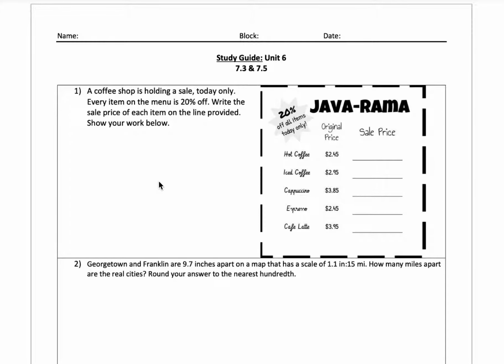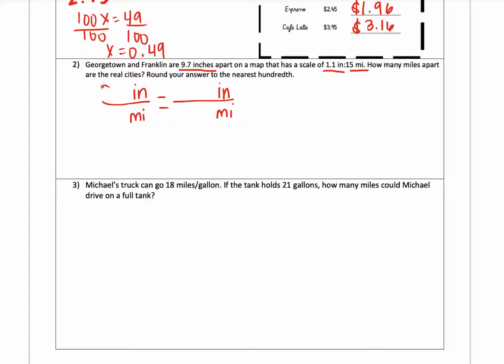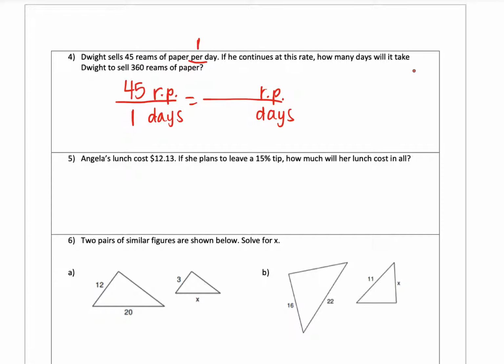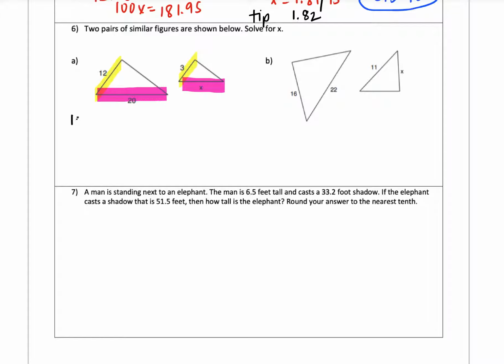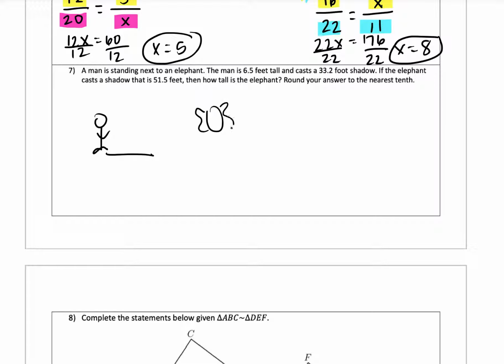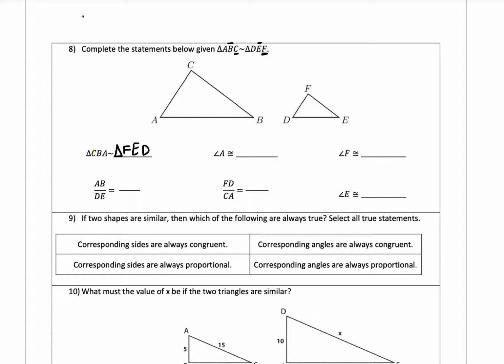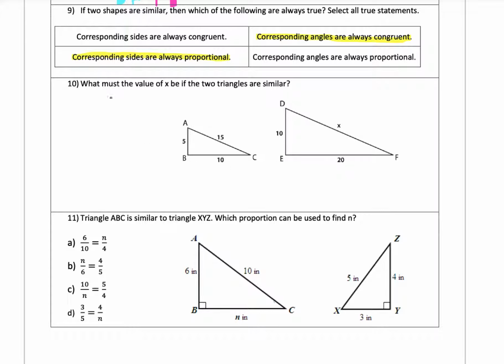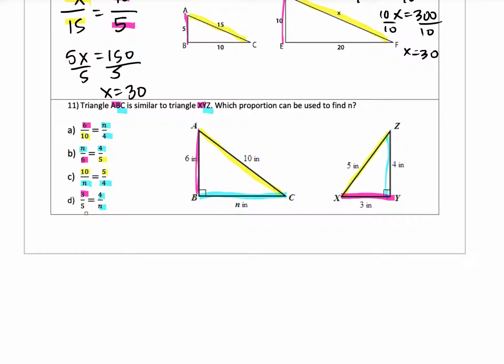Unit 6 Study Guide Review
Review of the Unit 6 Study Guide. Feel free to jump to the numbers you need to review.